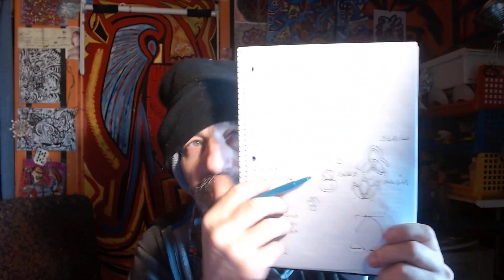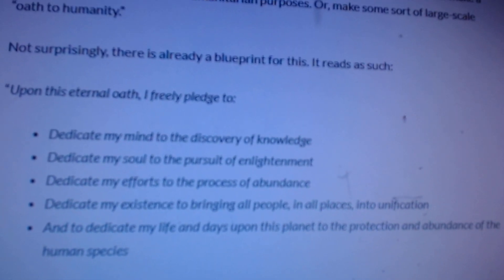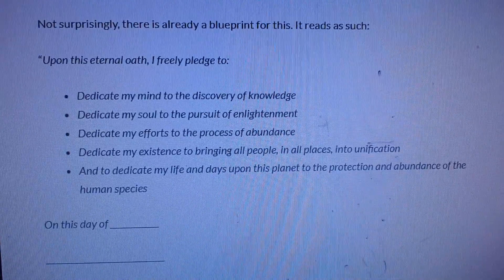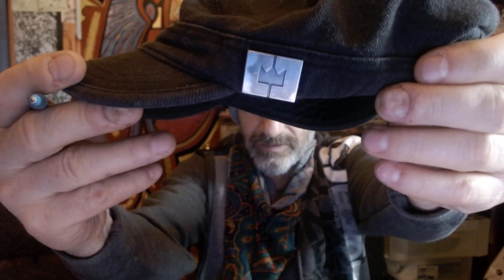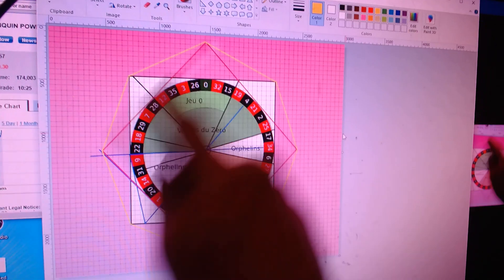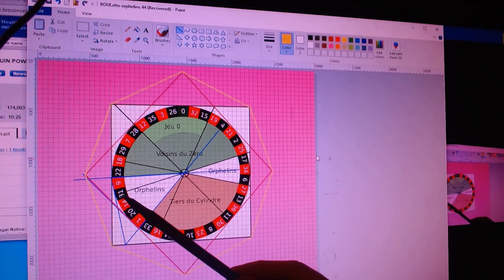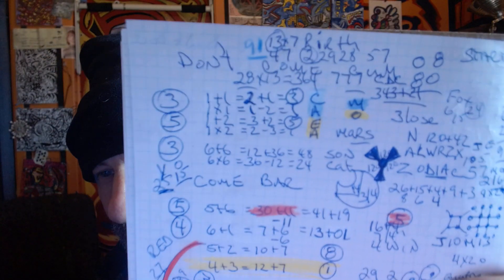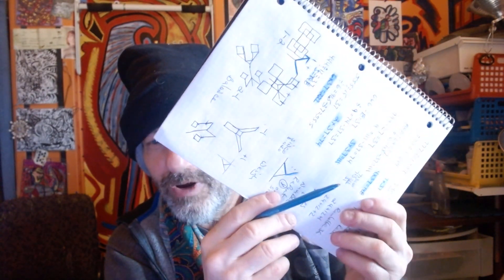UP FOR THE THINKER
On the Day God Created. When Thee created One the Polarities were as well created. THe Letters to Bipolarity is H I N Z 56. AS above is below is to the East as the Went From the 24 ANgles 24+2 Creation... One PArt of Six From One Polarity. 216 or 9x24=216.0 Moon Diameter. AS well 3476 KLM THis is the moon. 1440x1.5 or Mars Equivelent E world add up 1 to 5= 15. Or Pool ball 1 through 15 teen total added 120. ROulette the Orphin CHildren of Morpheus Amande Amedaus words of thought. THe ROulette Bord Look for It Orphins. AS well my FB Page MRTACPSN I would Love some one to set up a site so we can get pictures and video Question talk sections..216+24=240 the Long week of the Mayan 18 days x 20 Months to go around months. Movement Of Torus Runs in this retrospect. AS so the Cube 5+5 6+4 reverse 1+3 or 2+2.. I see it I know it is is the Truth as I have seen the Movement
Long handled club - Exercising with Indian Clubs

MORE PARTS TO A GREATER PICTURE
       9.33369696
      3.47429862